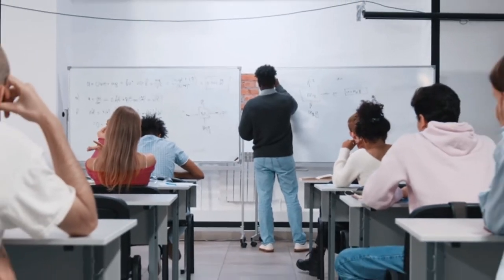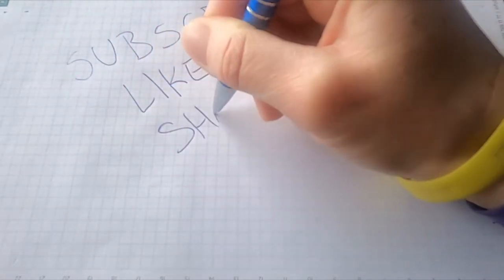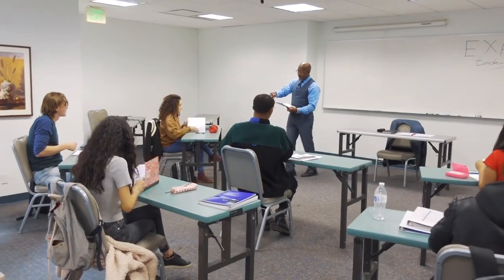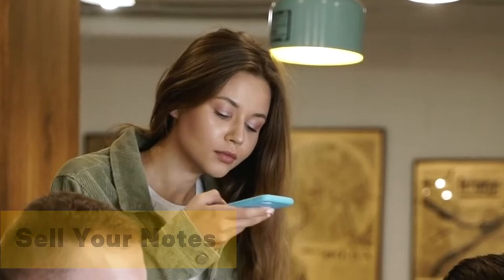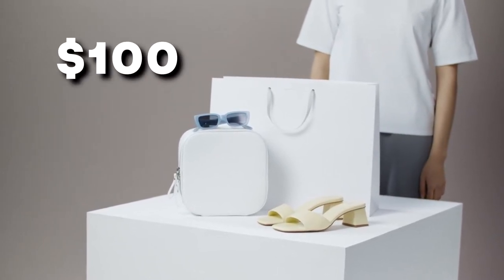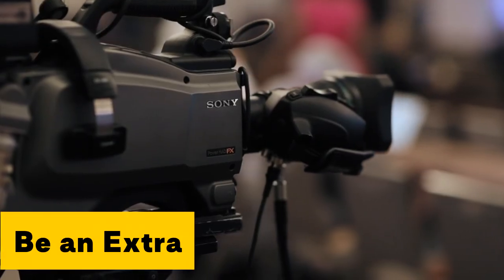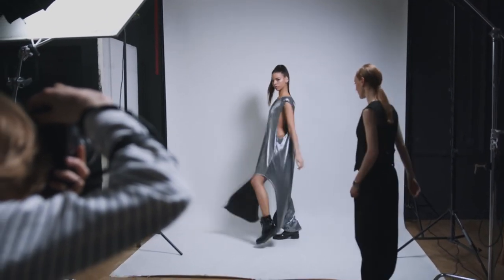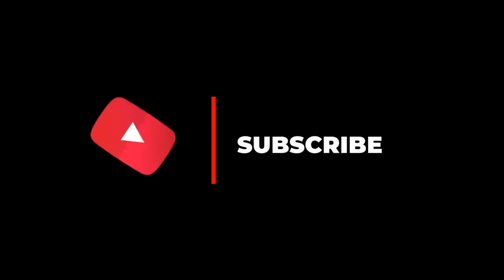Top 12 Ways To Make Money As A College Student in 2021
How To Make Money As A Student?!
Going to University is expensive, and everyone knows that. However, it doesn’t have to be THAT bad. Through the ways of technology in making money online, lateral thinking, and good old-fashioned elbow grease you can add some extra cash to your coffers and reduce your debt without the need to get a part-time job.

But what are the best side hustles and ways for students to make some money? Freelance, TA,...
well, we got you covered...
In this video, we talk about the TOP 12 ways to make money as a student in 2021.

We hope you like this video and find it useful😉

00:00 - Intro
00:51 - #12
01:43 - #11
02:52 - #10
03:37 - #9
04:05 - #8
04:34 - #7
05:11 - #6
06:09 - #5
06:30 - #4
06:47 - #3
07:17 - #2
07:43 - #1